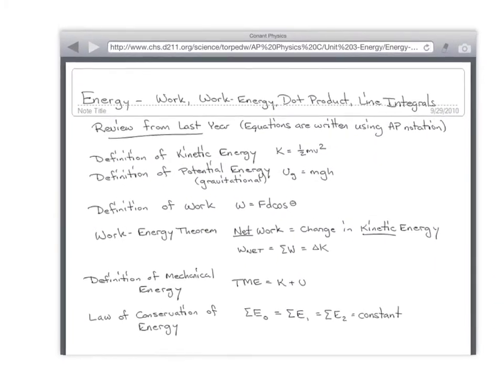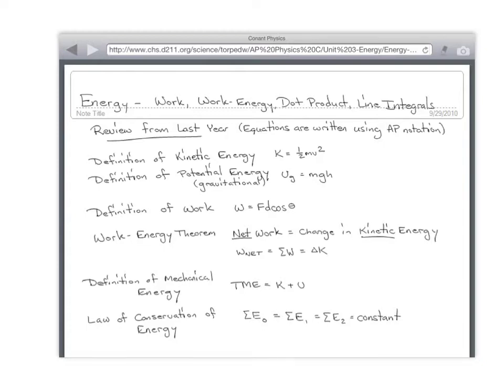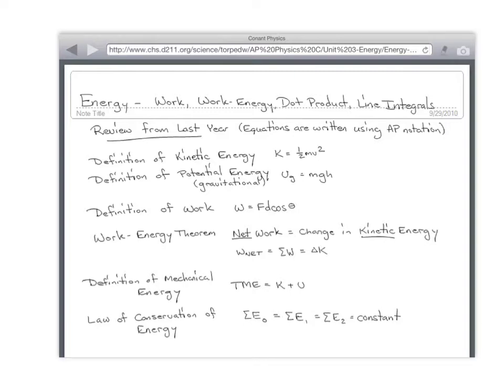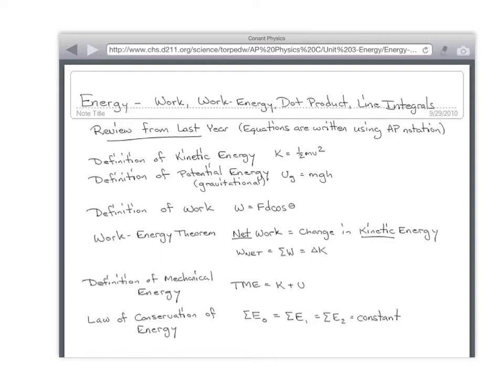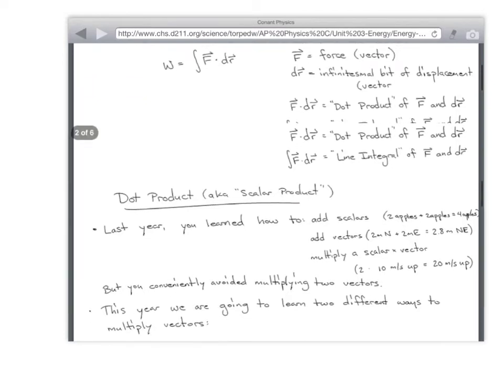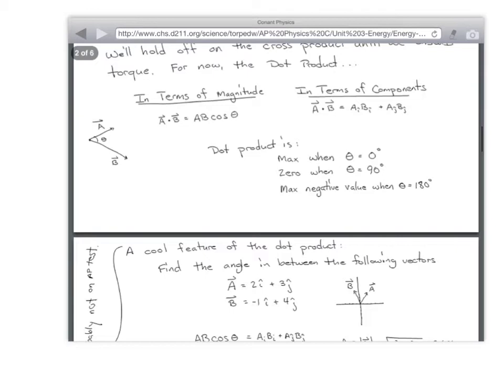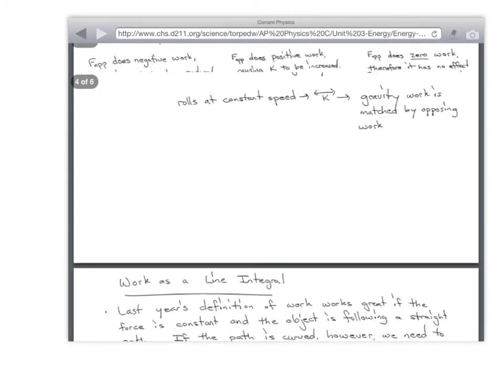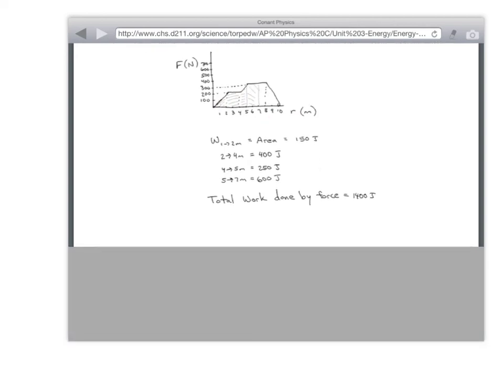Work - AP Physics C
Review of energy topics, and definition of work as a line integral.